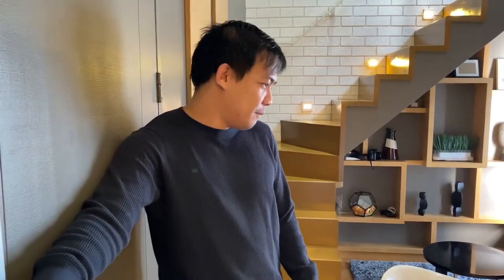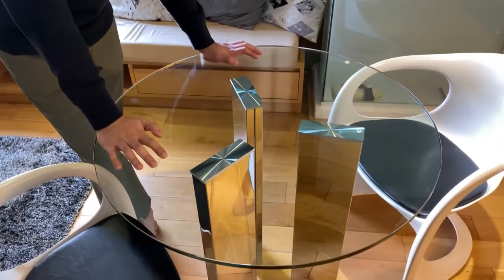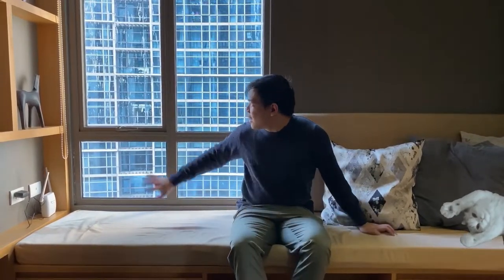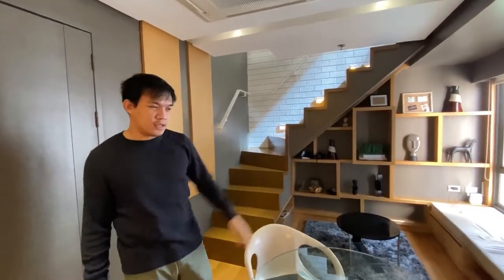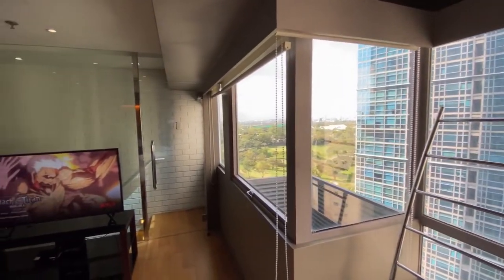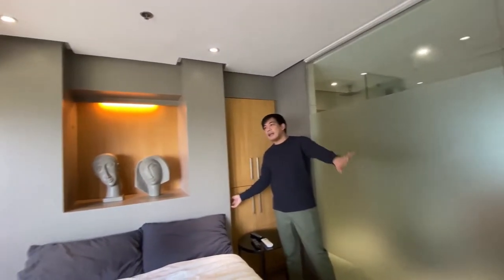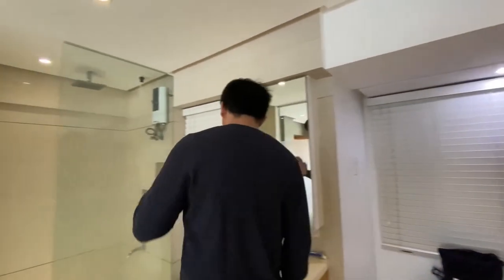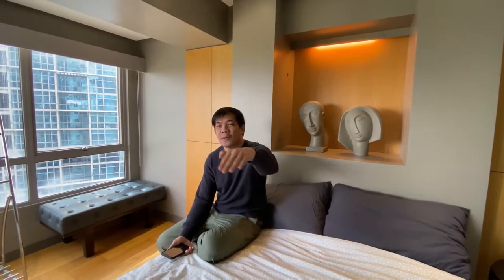EXCLUSIVE CONDO TOUR | Jay Dalida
Finally, my comfortable living space! Check out the bunga of my pagod and pawis in my condo investment. I wanted to share this not to brag, but to inspire others to keep going in life! The stunning newly furnished condo in a prime location in BGC awaits you. Let's go!